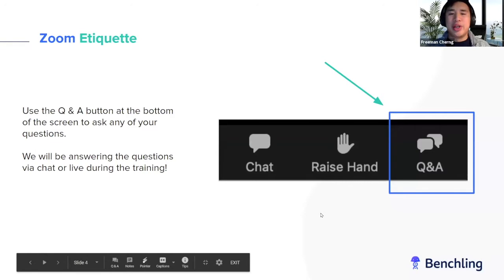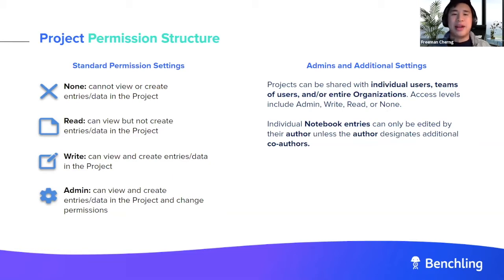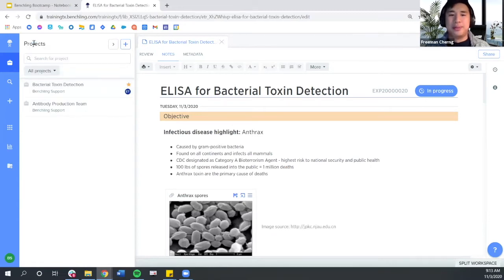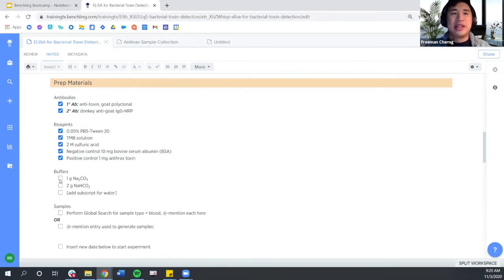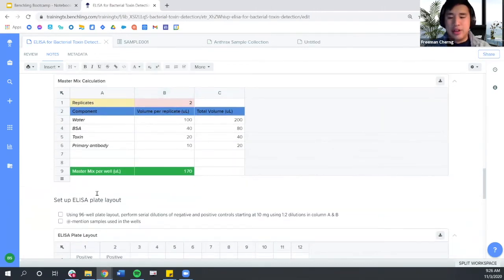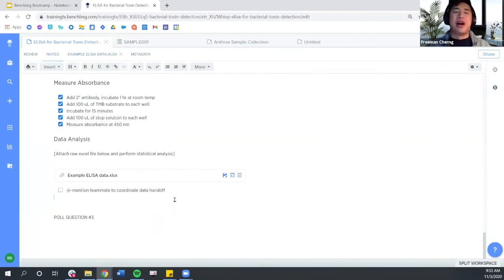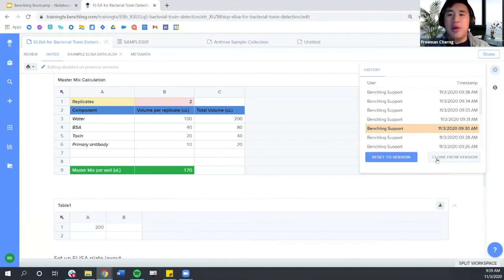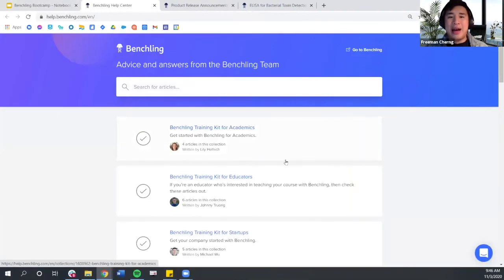Benchling Bootcamp: Notebook Basics, Session 2, November 3rd 2020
Benchling Bootcamp is a unique training opportunity designed for a small group of Benchling end-users to deep dive into the applications with guidance from our Customer Experience team. There are two 1 hour sessions that focus on the Notebook application (Basic and Advanced). While you may feel comfortable navigating through the application today, this course will provide details about every corner of the application as well as new functionality to take advantage of.

This 2nd Notebook Basic session covers an introductory level demonstration of the Benchling Notebook application with a high-level overview and live demonstration of the Notebook application including Projects/Permissions, tables, and versioning.